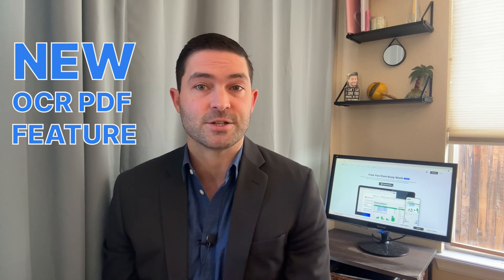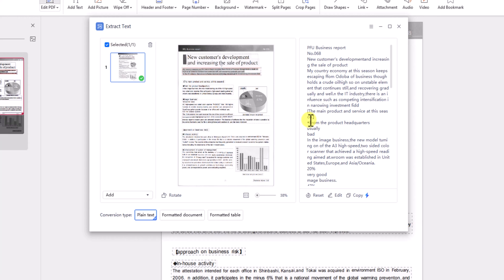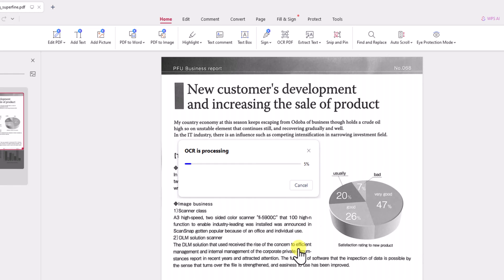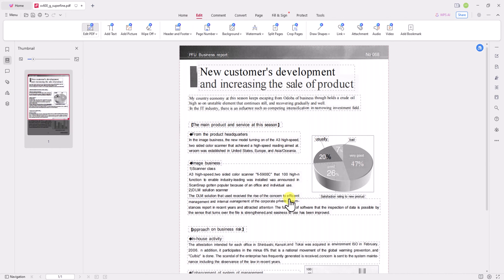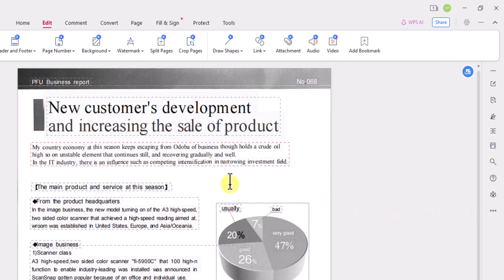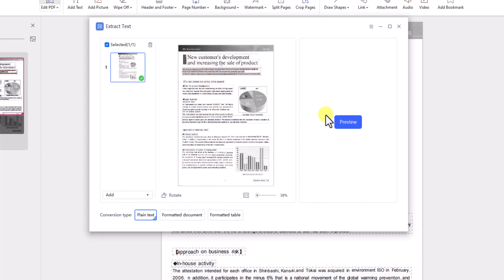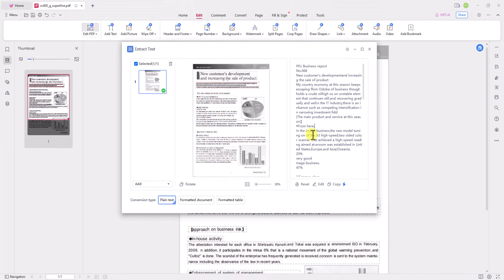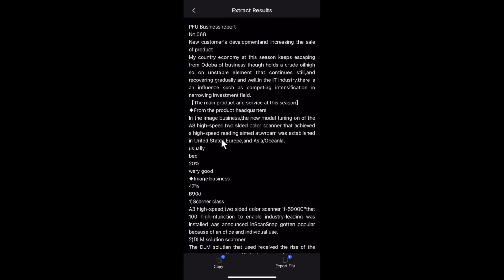How to Use OCR PDF to Make a Scanned PDF Editable | WPS Office OCR PDF New Feature!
In this video, you will learn how to use the OCR PDF feature in WPS Office, which helps you convert scanned documents into editable and searchable files, effectively improving your experience with PDF. Whether in the field of study or the office, it can help you better handle handwritten or scanned documents for paperless learning and document management. WPS Office OCR PDF also provides various editing tools to help you modify, adjust images, and add comments in the document. Let us explore and discover tips for using OCR PDF!